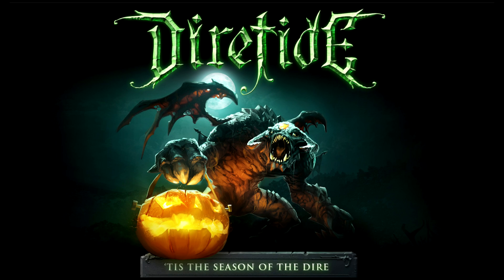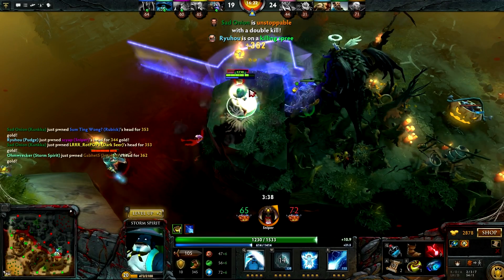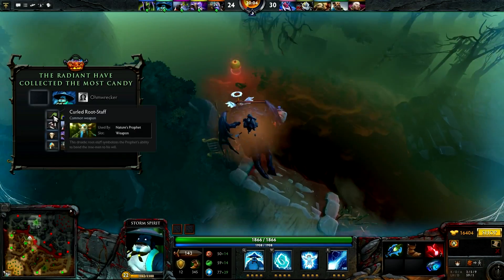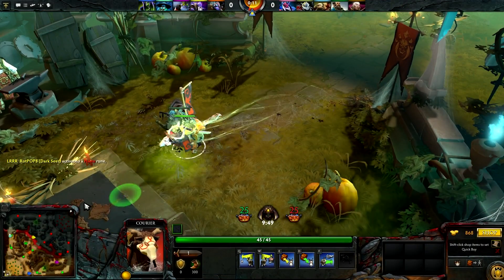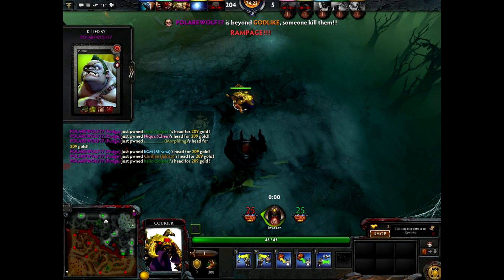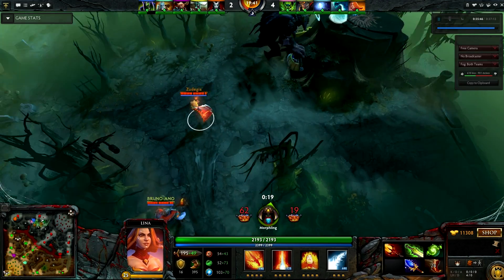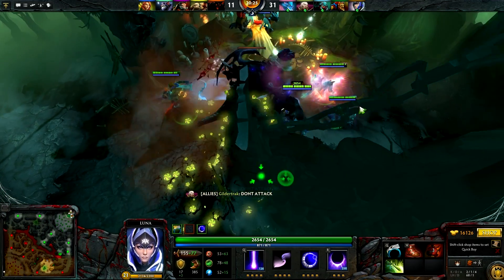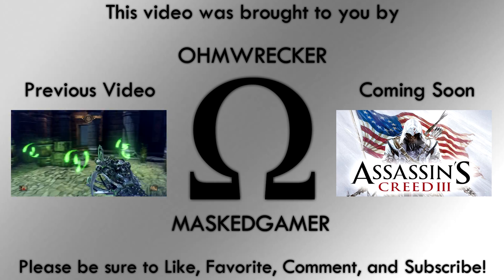Ohm's "Dota 2: Diretide" Overview - PC / Steam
Here's a quick look at Dota 2's new Halloween themed "Diretide" mode, which is available until at the very least November 12th, 2012.  It's a great way to get hoards of items, in a game mode that typically takes no longer than 25-30 minutes.  Phase 1 and 2 involve a race to collect the most candy, whereas phase 3 has players working together to kill a super buff Roshan.

Diretide brings new collectables, and event exclusive items.  This includes Greevil eggs, and essences which are expected to spawn either colored couriers or companions.  Players can also unbox new "Diretide" couriers, or even win a Golden Roshan by killing Roshan the fastest during the course of a phase.

It helps me a lot if you also share my videos with your friends!

STEAM CODE #1: XVCMT-VNNZR-2CKJZ
STEAM CODE #2: IRW08-ZL4EY-EZ5YM
STEAM CODE #3: 3ZQYB-J3V09-0KF6W
STEAM CODE #4:
STEAM CODE #5: